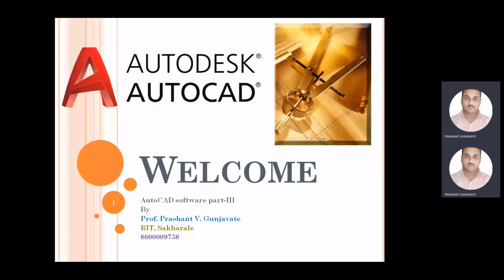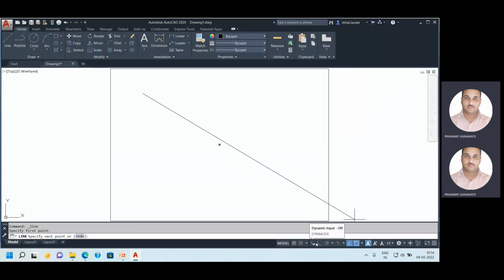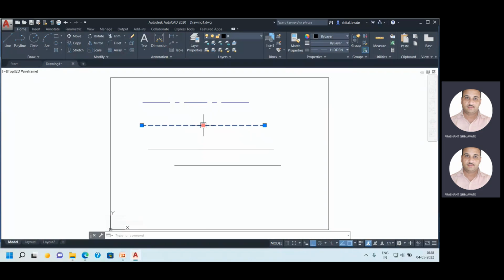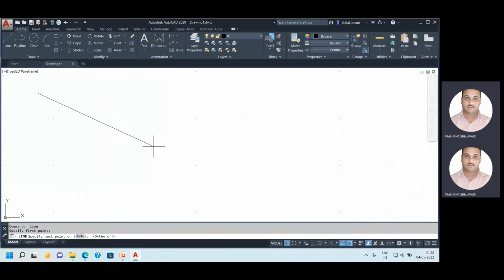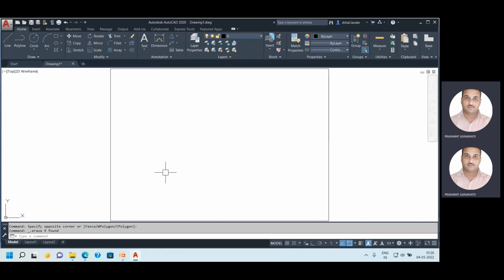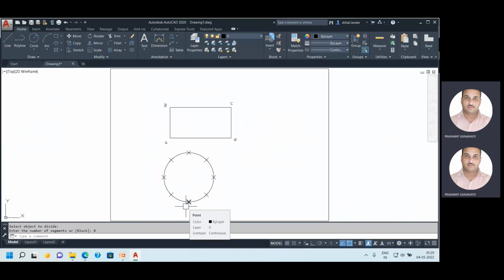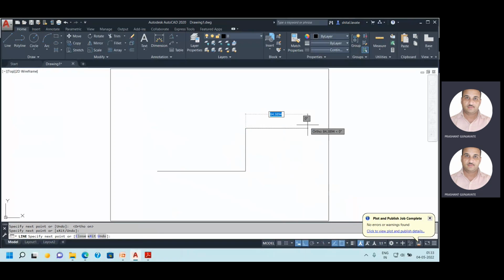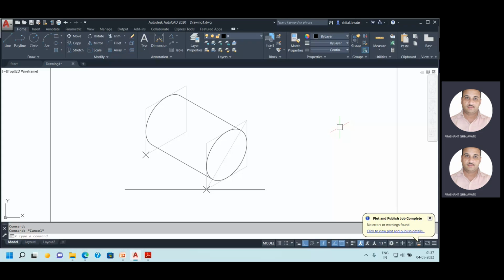AutoCAD for Engineering Graphics Course, Part III, Other Commands